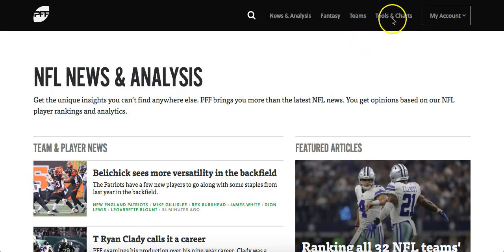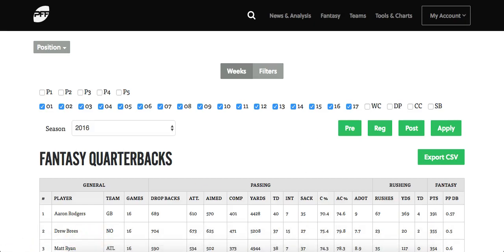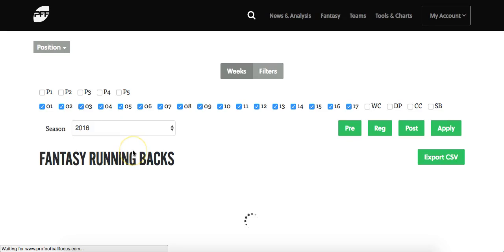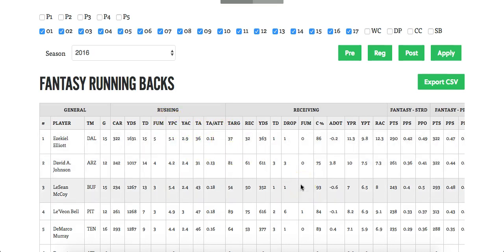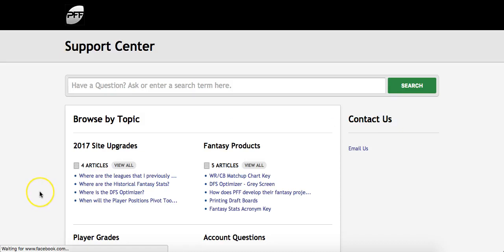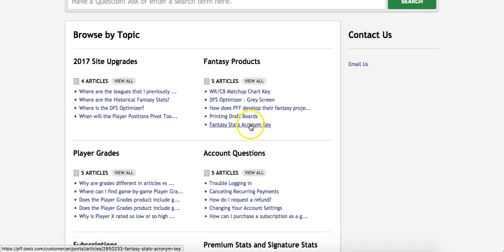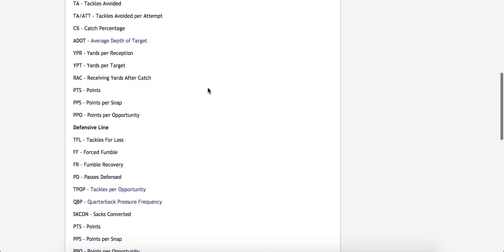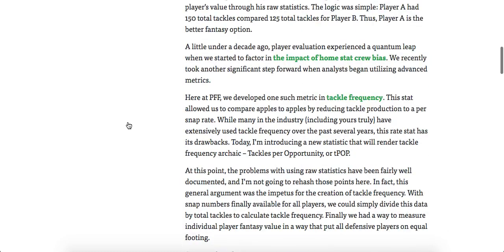PFF Fantasy Stats Overview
Austin Gayle helps PFF newbies understand some of the exclusive stats available to our subscribers. Find out more about the PFF Edge membership